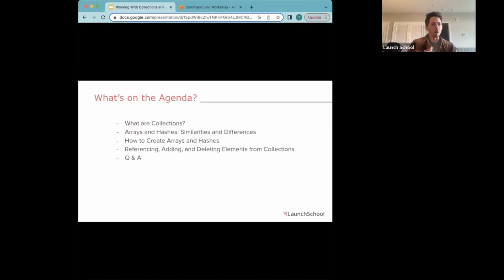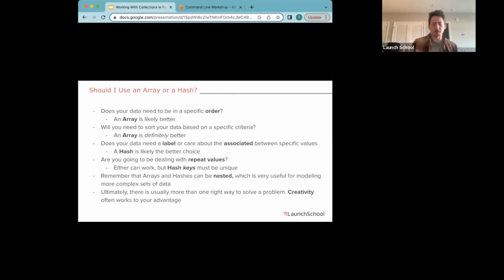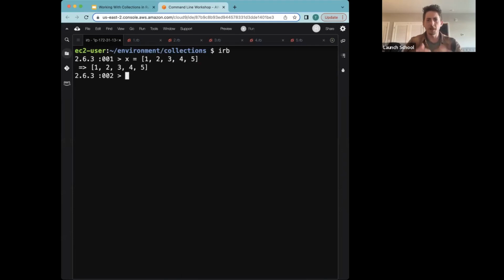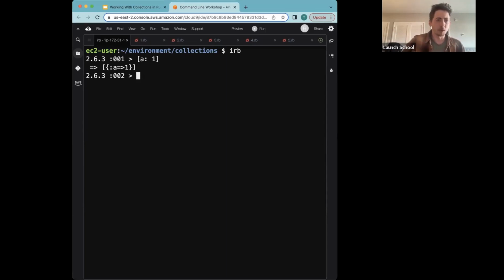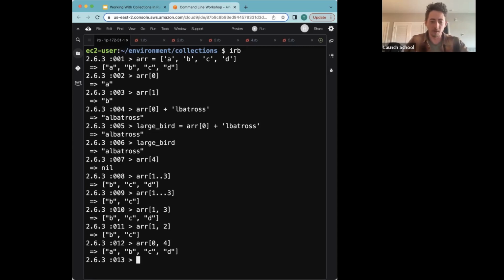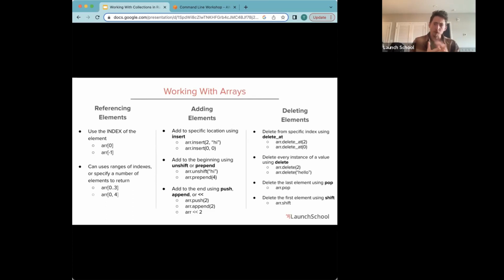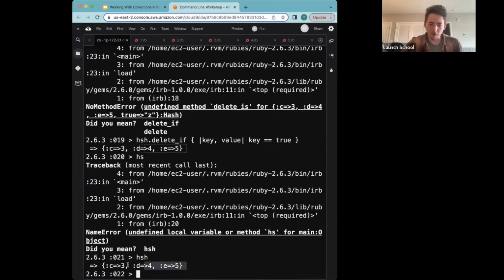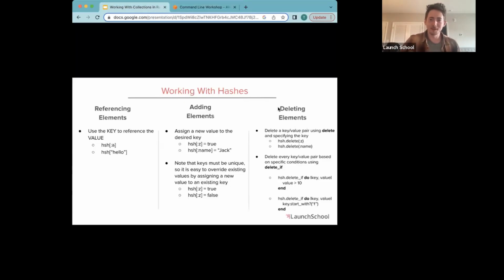Arrays, Hashes & Working with Collections in Ruby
In week 4 of the Ruby workshop series, we explore:

- The difference between Hashes and Arrays
- Referencing elements of Hashes and Arrays
- Adding and removing elements from collections
- Similarities and differences between Each, Select, and Map